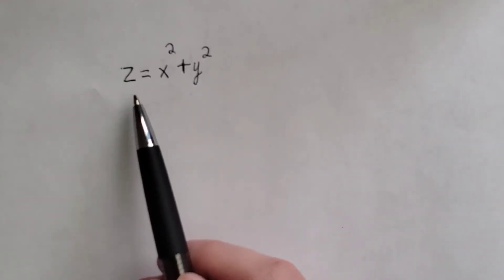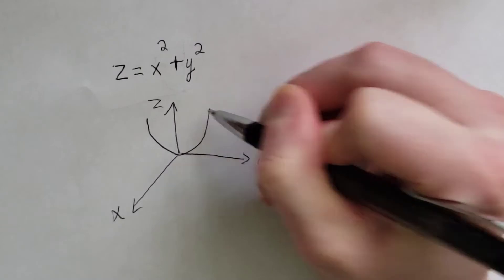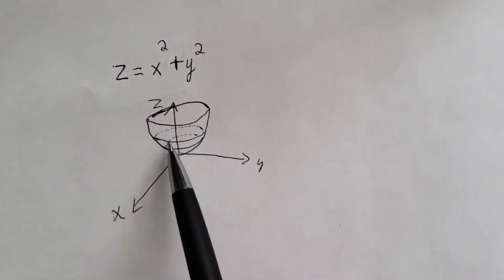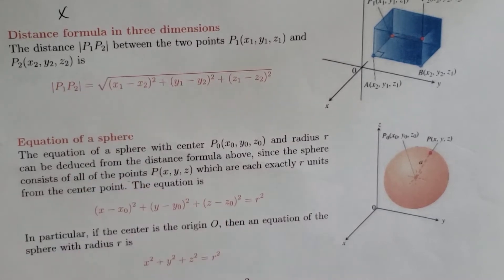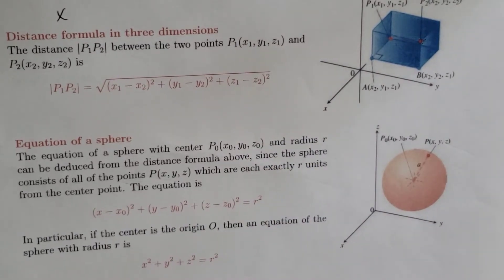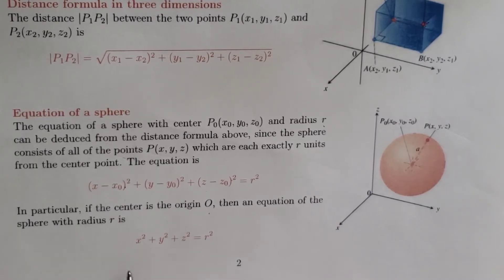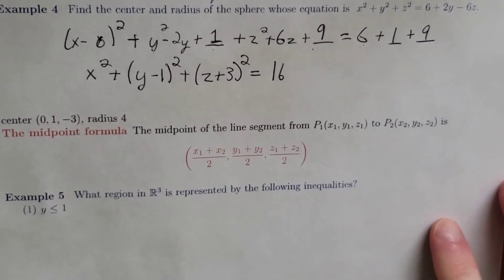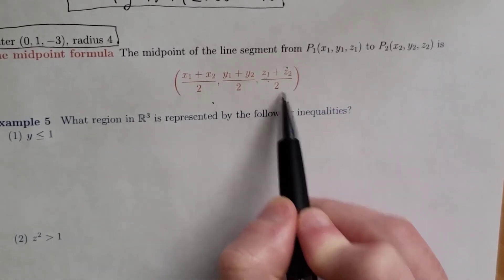Three dimensional coordinate systems-part 2